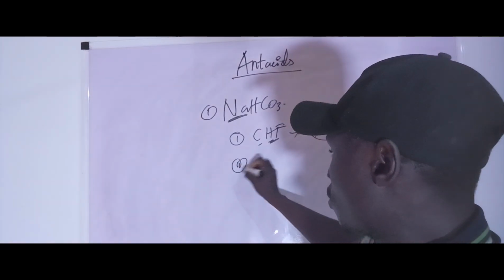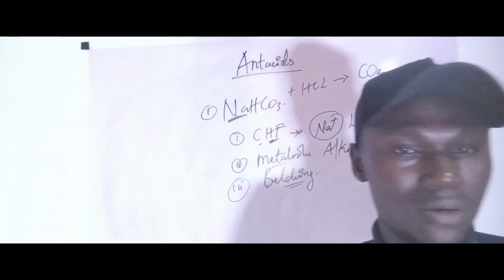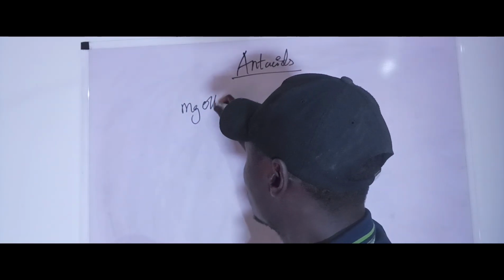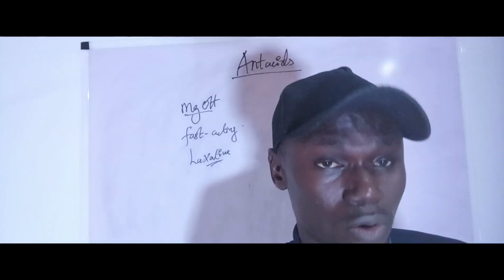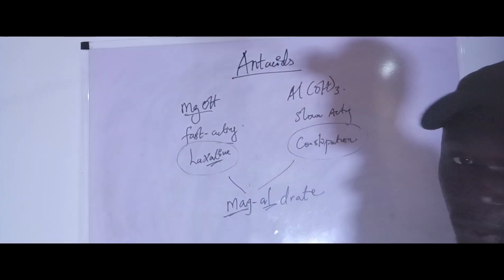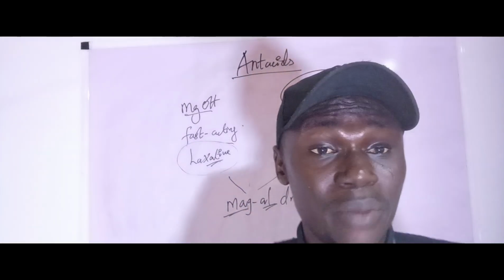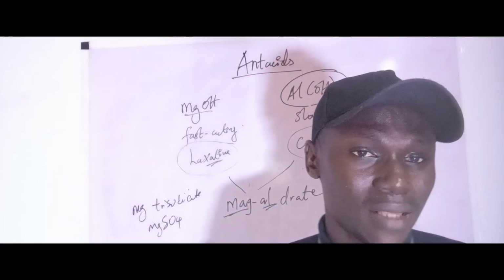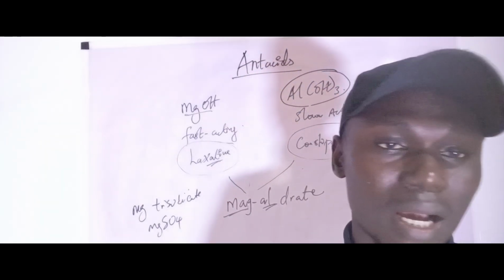Peptic Ulcer. Antacids